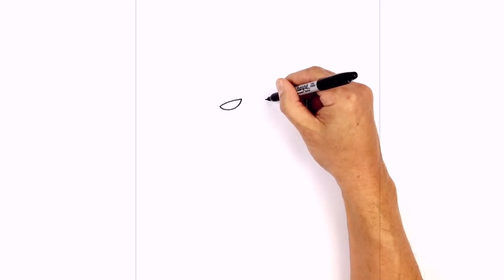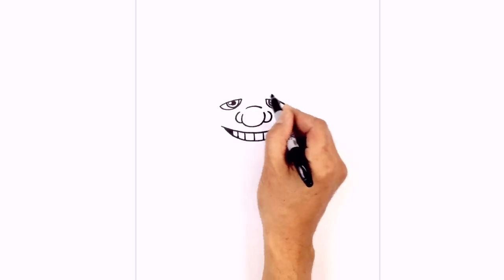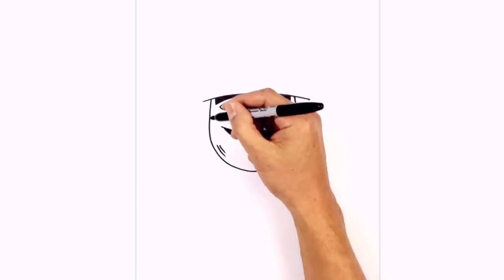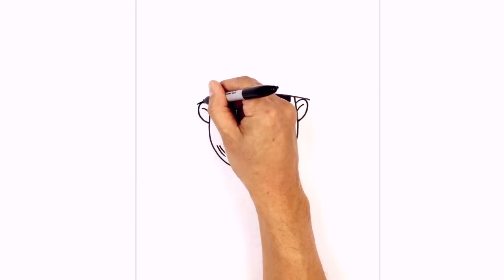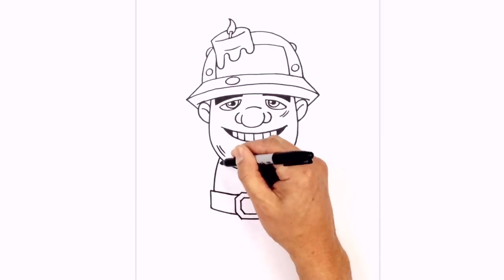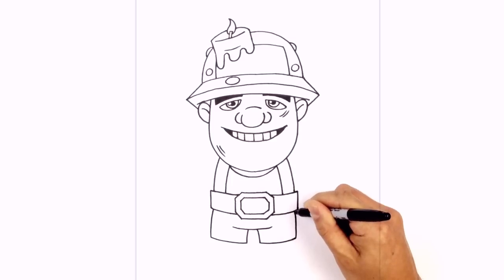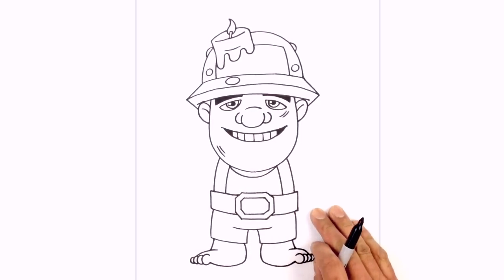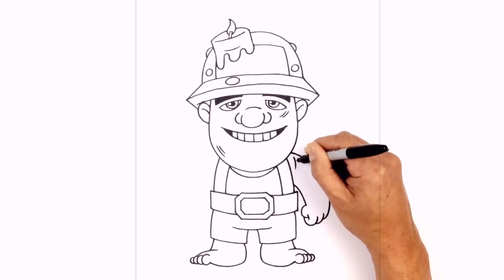How to Draw Clash Royale | Miner